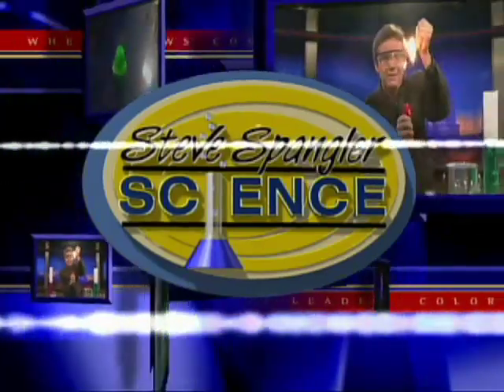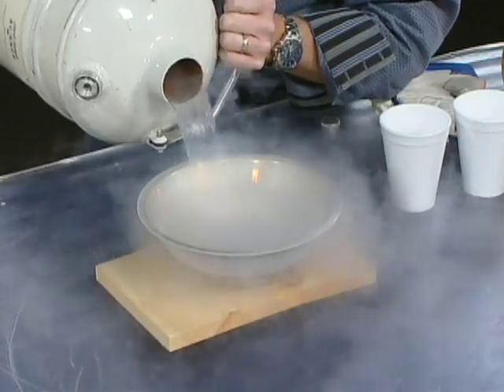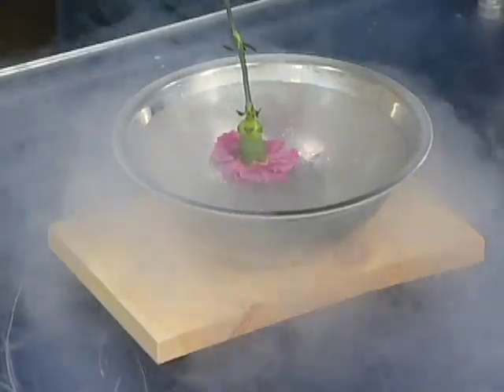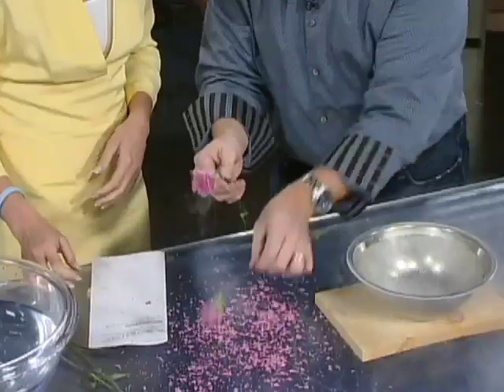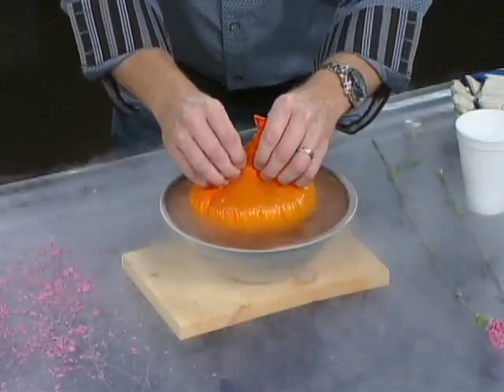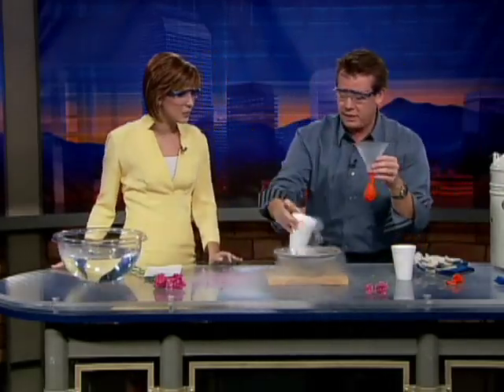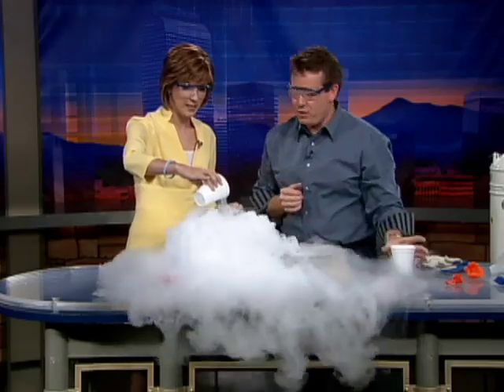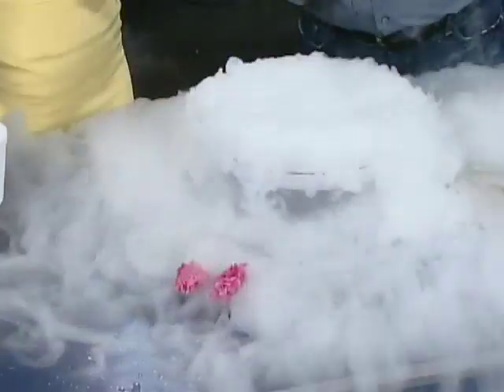Fun With Liquid Nitrogen - Cool Science Experiment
Check out this and other cool science experiments Steve demonstrates the effects Liquid Nitrogen has on different objects.